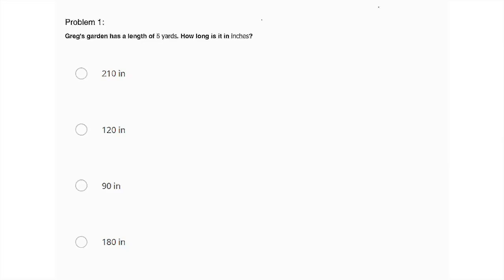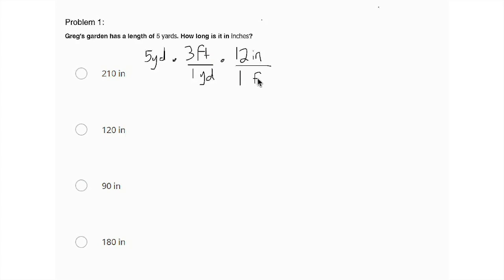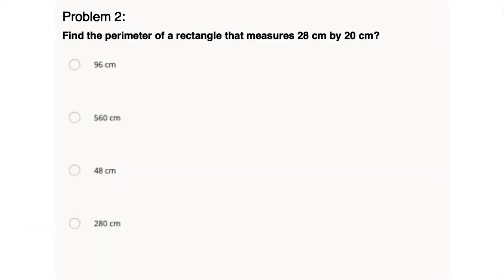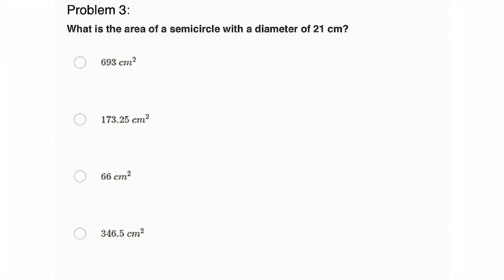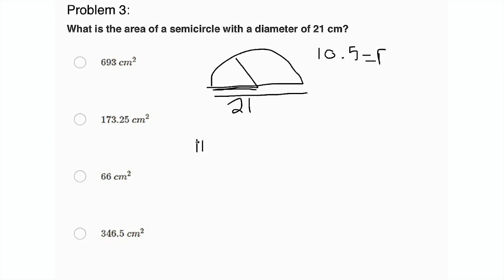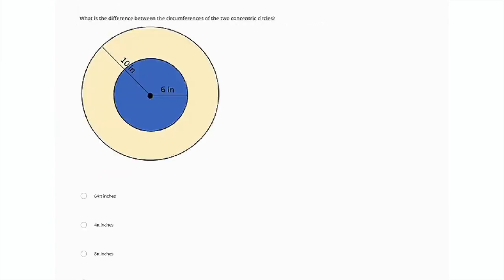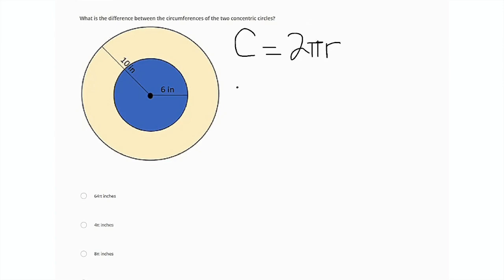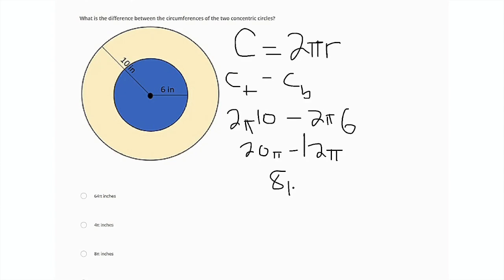Practice Problems for Geometry and Measurement | Praxis Fundamental Subjects (5511)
📣 Looking for authentic Geometry and Measurement practice problems for the Praxis Fundamental Subjects Context Knowledge exam (5511)?

Join tutor and test prep expert - Cleo - as we walk you through the types of Geometry and Measurement problems that you are likely to face. This video will provide step-by-step solutions for each problem as well as strategy tips to help you save time & tackle any Geometry and Measurement problem that comes your way.

🔗 LINKS 🔗

🔎 CHAPTERS 🔎

00:00 - Intro
00:29 - Problem #1
02:20 - Problem #2
03:15 - Problem #3
05:21 - Problem #4
07:17 - Outro